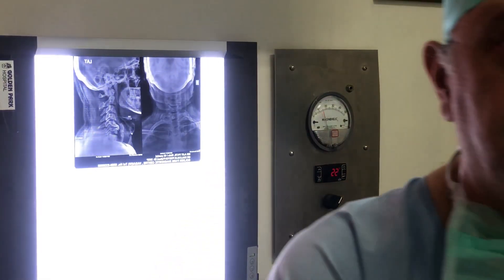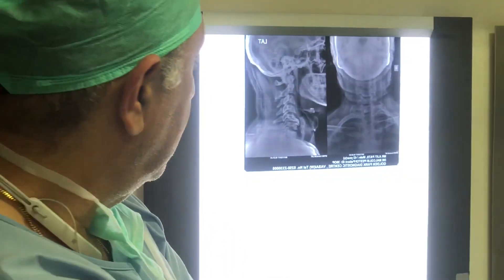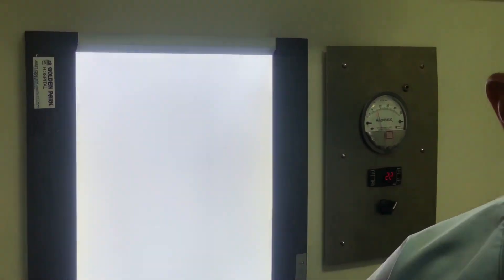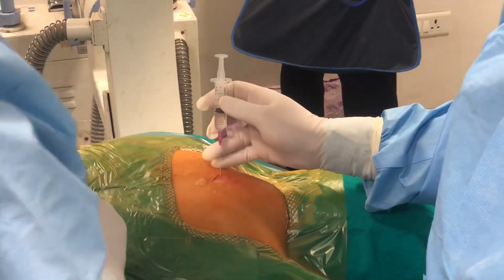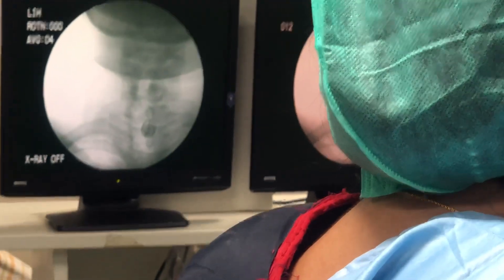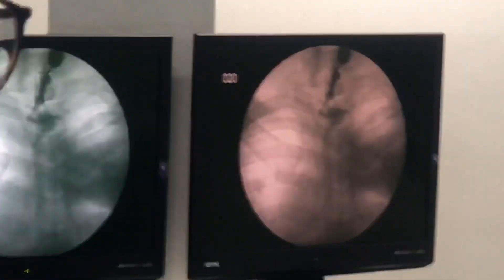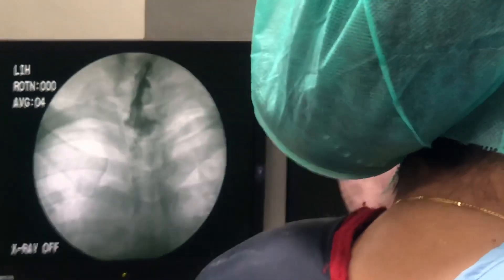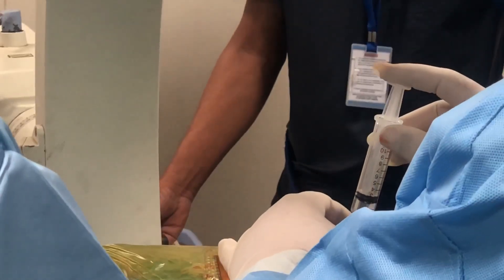Cervical epidural injection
Unremitting Cervical pain without major neurological involvement